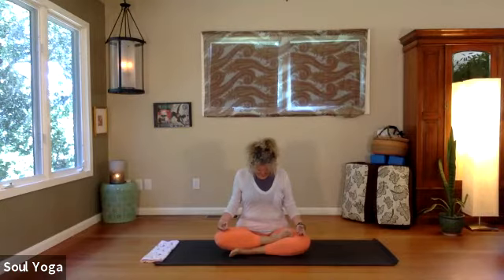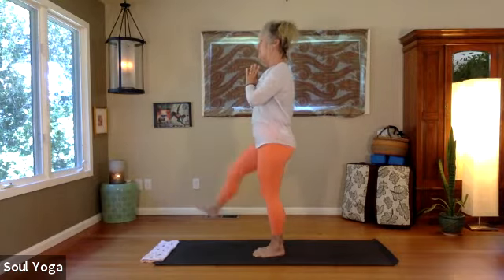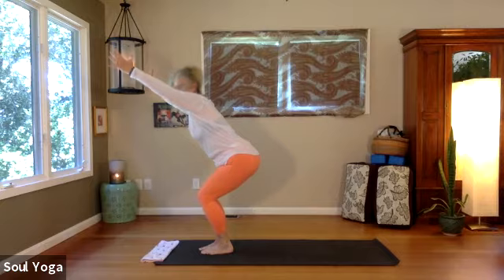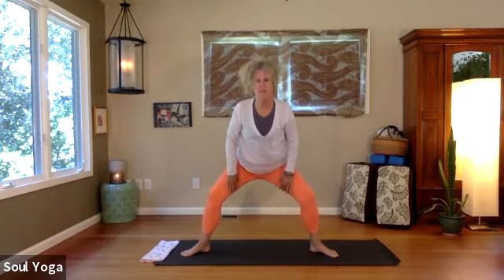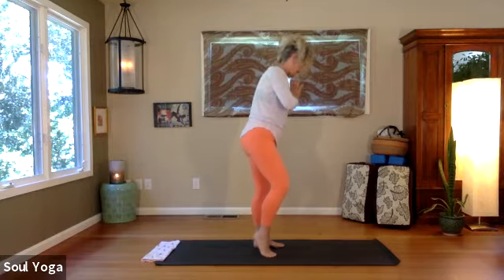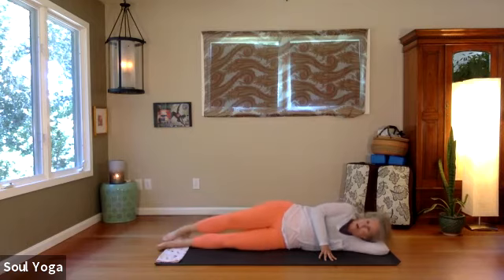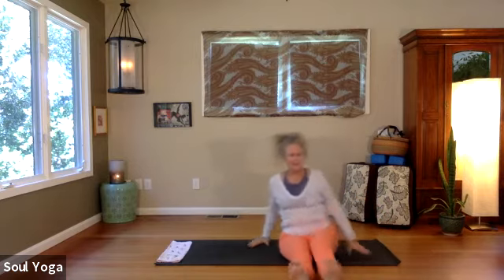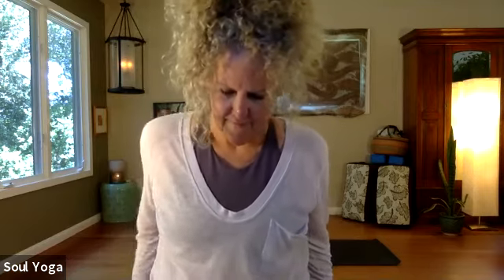75 Minute Slow Flow with Elizabeth 6/5/20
A gentler approach to movement that encourages a more flexible, strong and comfortable body.